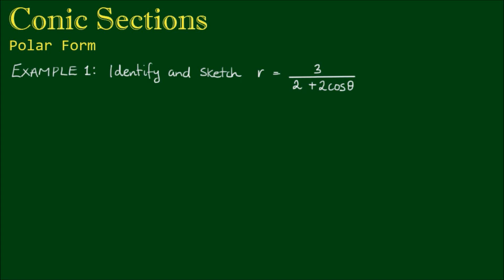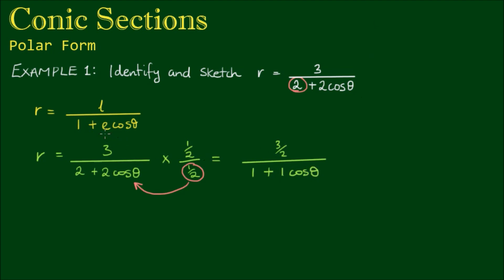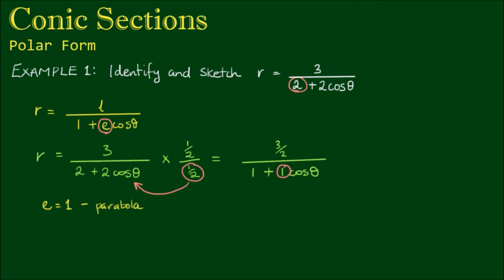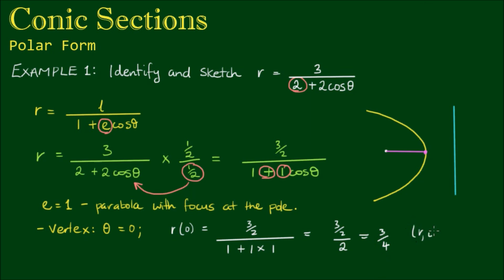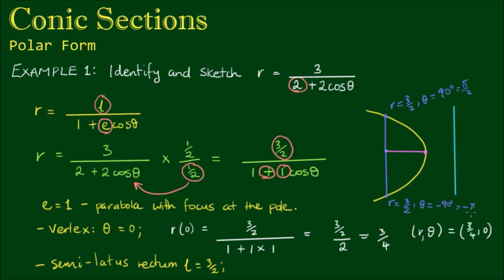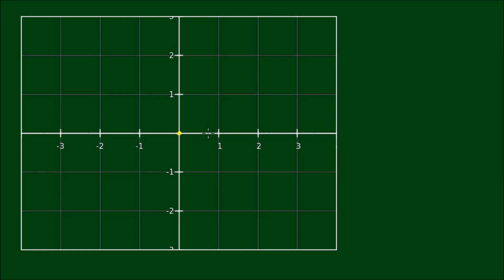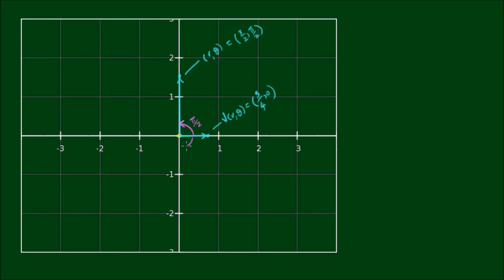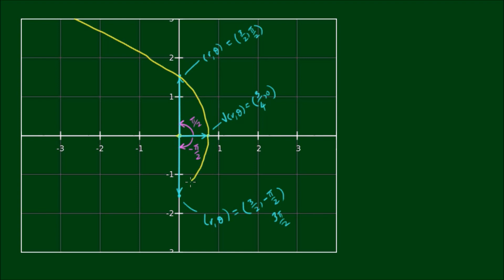Polar Conics Example 1 - Sketch r = 3/(2+2cosθ)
By comparing the equation r = 3/(2+2cosθ) with r = l/(1+ecosθ), we see that it's not quite in the standard polar form.

However, if we divide both the numerator and the denominator by 2, we get the expression:

r = 1.5 / (1 + 1cosθ)

Now from this, we can see that this conic has an eccentricity e = 1, which means it forms a parabola.

From there, we can find the vertex by letting θ = 0, which gives r(0) = 3/4.

The semi-latus rectum length l = 1.5, which means at the polar angles of +/- π/2, that is directly above and below the focus, we have r = 1.5.

With this data, we can quickly and accurately sketch the curve r = 3/(2+2cosθ)